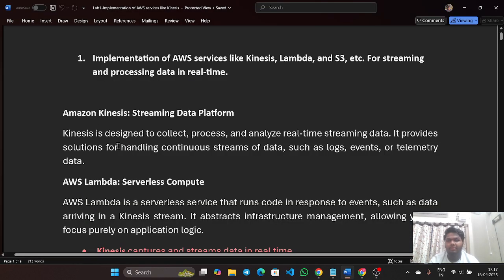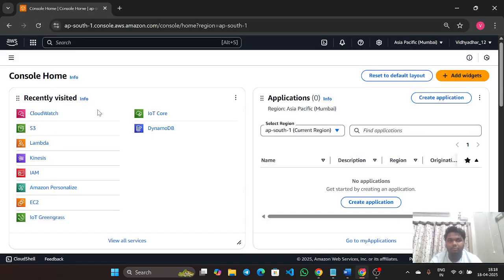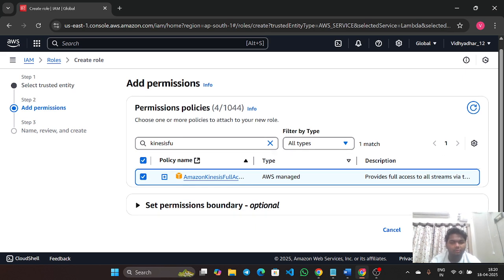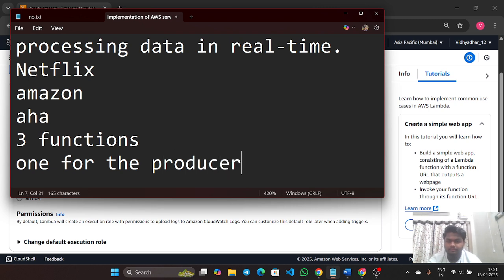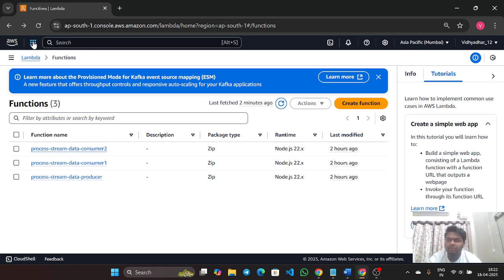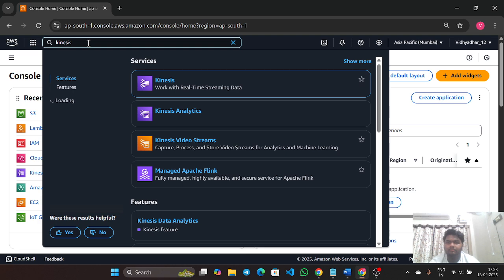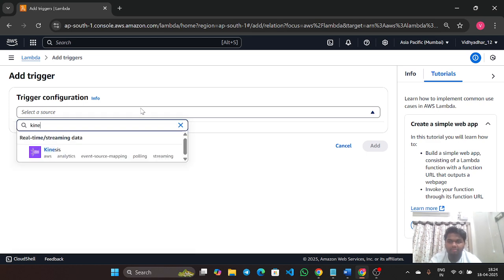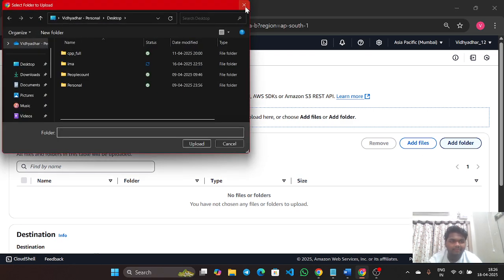Task1 : Implementation of AWS services like Kinesis, Lambda streaming & processing data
In this video, we demonstrate how to implement real-time data streaming and processing using powerful AWS services like Amazon Kinesis, AWS Lambda, and Amazon S3.

We’ll walk through a complete pipeline where:

Data is streamed using Kinesis Data Streams.

Lambda functions process the streaming data on-the-fly.

Processed data is stored in Amazon S3 for further analysis or archiving.

This setup is ideal for use cases like IoT data ingestion, live analytics, monitoring logs, and more. Whether you're building a smart system, a monitoring dashboard, or a machine learning pipeline — this AWS-based solution helps you handle data at scale, in real time.

🎯 Technologies used:

Amazon Kinesis Data Streams

AWS Lambda

Amazon S3

IAM Roles & Permissions

CloudWatch for monitoring